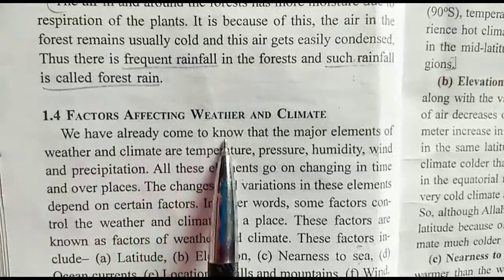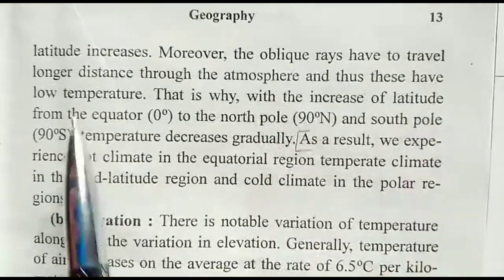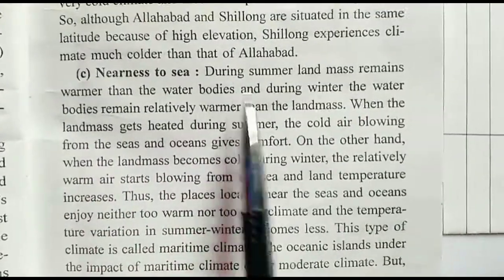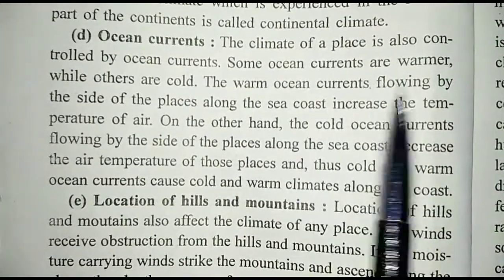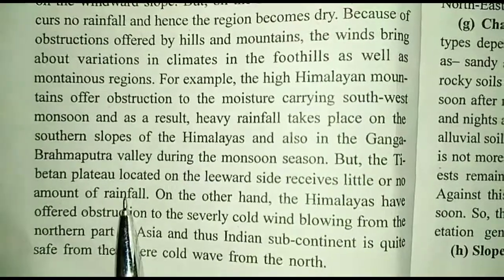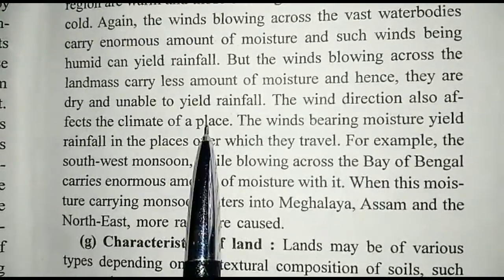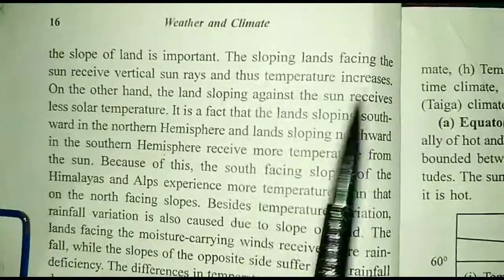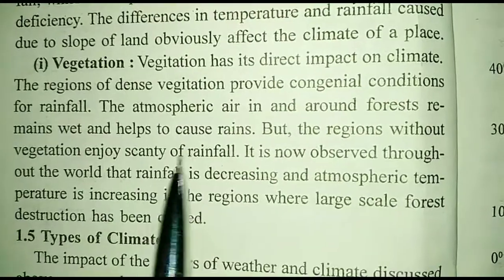Class -IX, Geography (Elective), Chapter - 1, Part -5, Topic - Factors affecting weather and climate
Class - IX,
Sub - Geography (Elective),
Chapter - 1 : Weather And Climate
Part -5
Topic - Factors affecting weather and climate